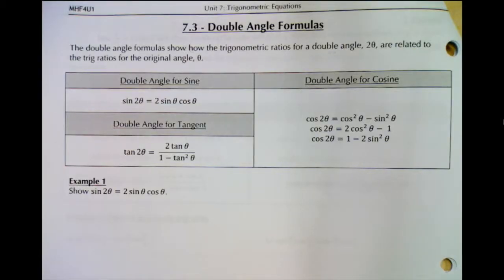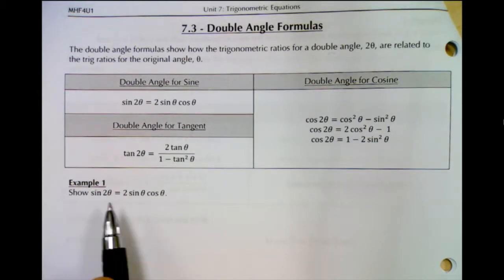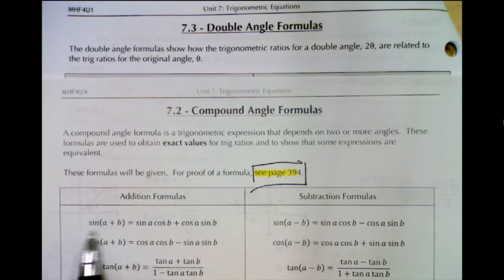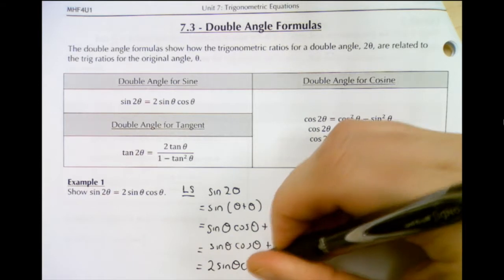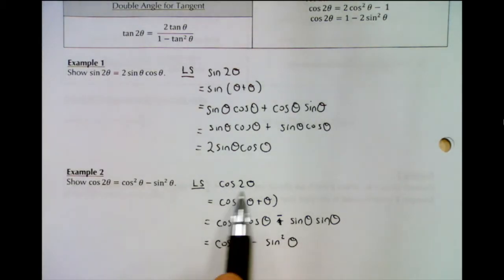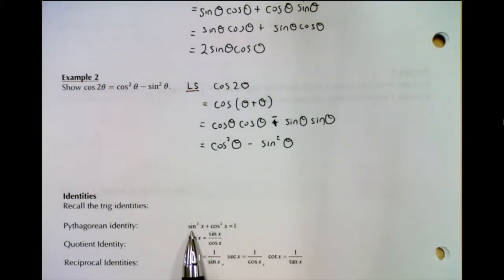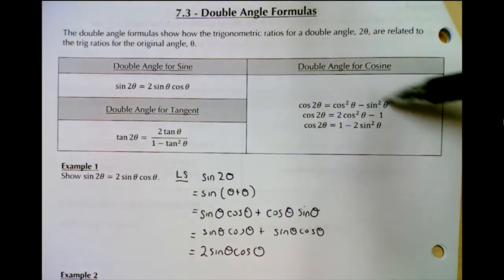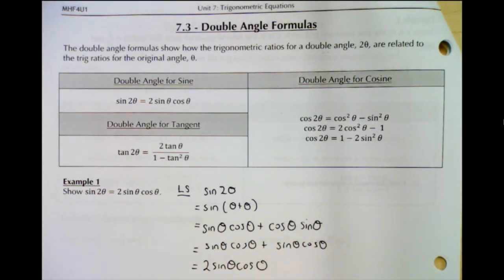MHF4U1 - 7.3 - Double Angle Formula